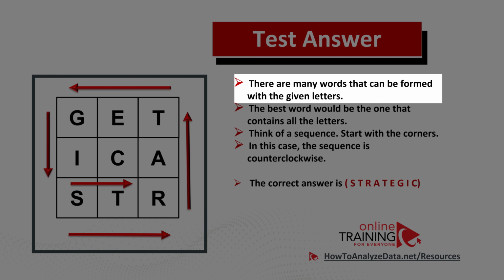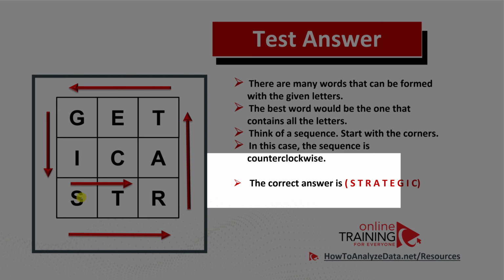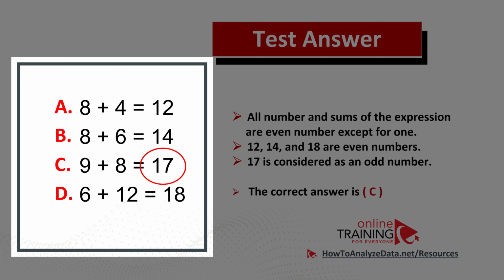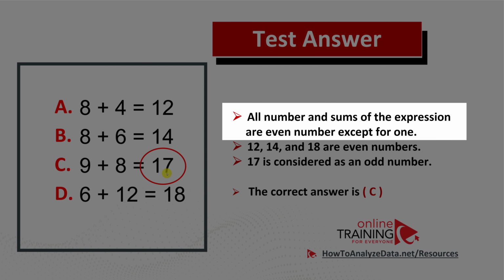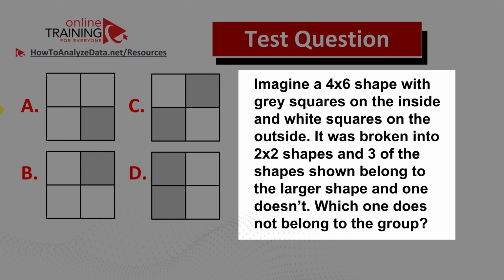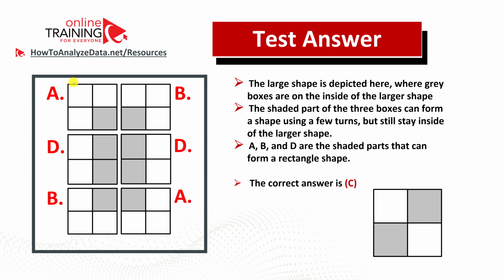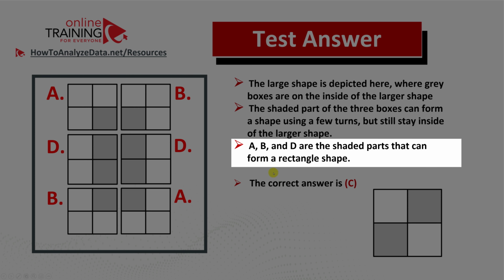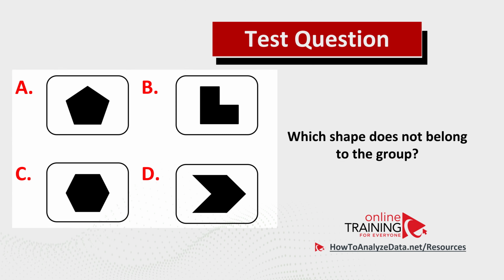IQ Test for Genius Only - How Smart Are You?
IQ Test for Genius Only! Take this simple IQ test to see how challenging it might be for you and practice to increase your IQ at the same time! To pass IQ test questions for a job interview, it's crucial to engage in regular practice to sharpen your cognitive skills and familiarize yourself with the types of questions you'll face.

Utilizing YouTube videos for practice is particularly beneficial, as they offer diverse problem-solving techniques and explanations, helping you understand concepts more thoroughly. Consistent practice with these resources will build your confidence and improve your performance, increasing your chances of getting hired.